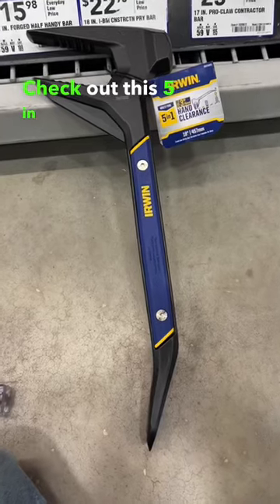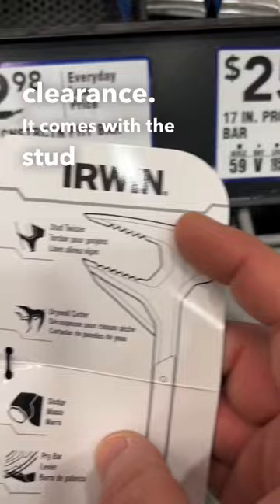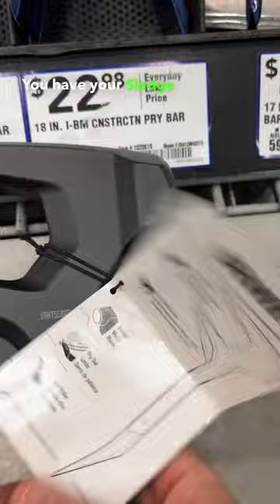IRWIN 5 in 1 Utility Bar At LOWE'S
shorturl.at/jLSTY

NEW! Talon Tools Stud-Master 16" and 24"!